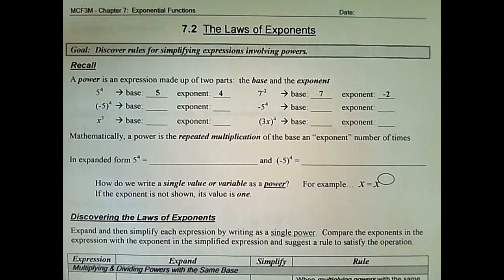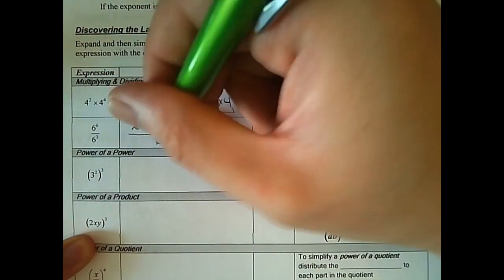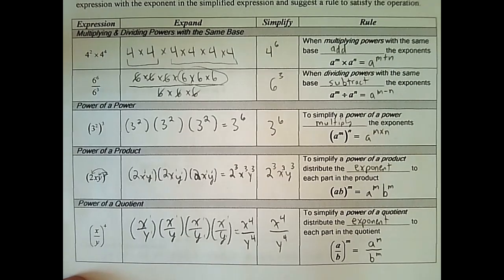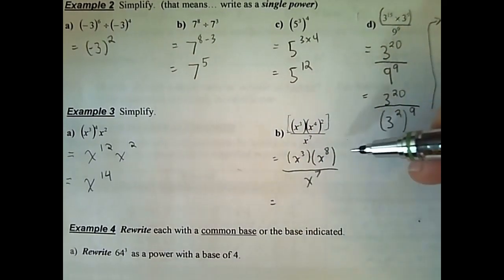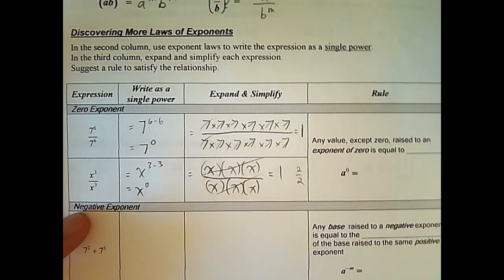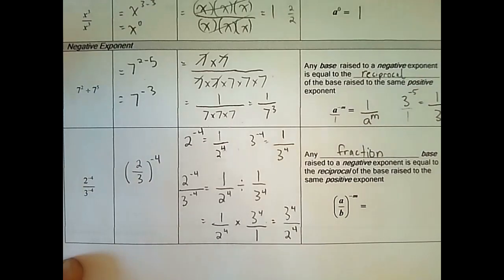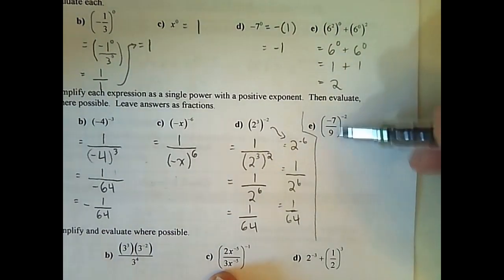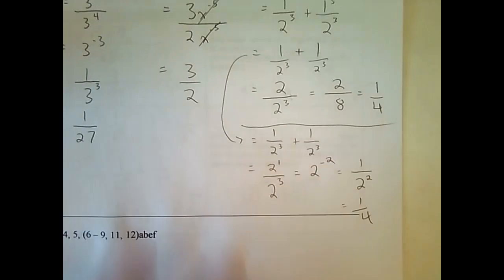MCF3M1 - 7.2 and 7.3 Lesson